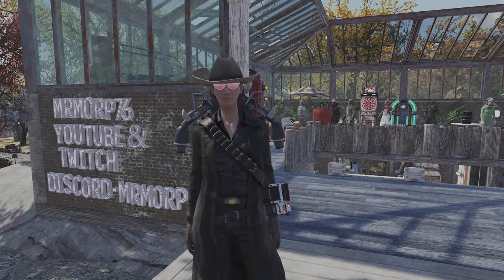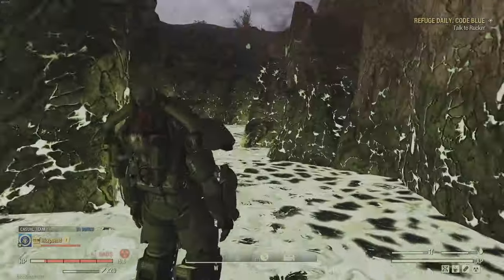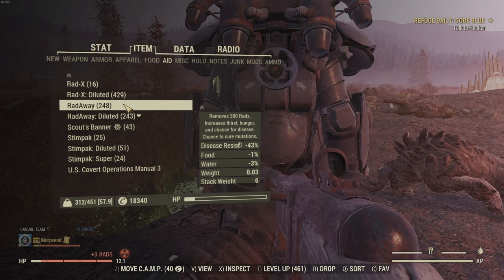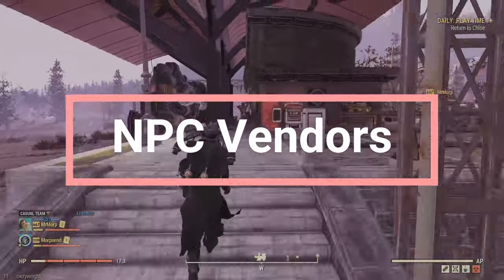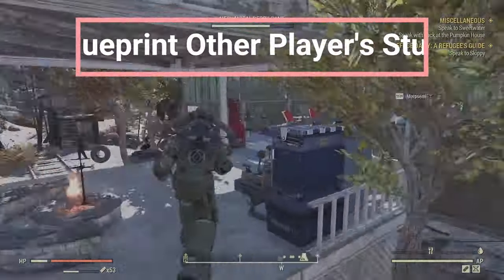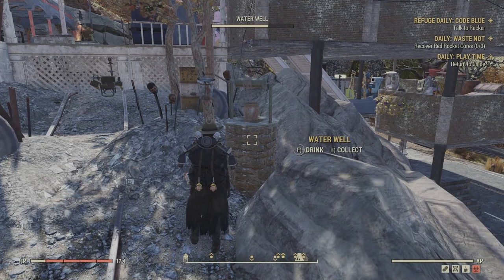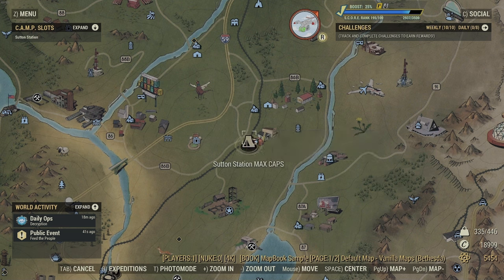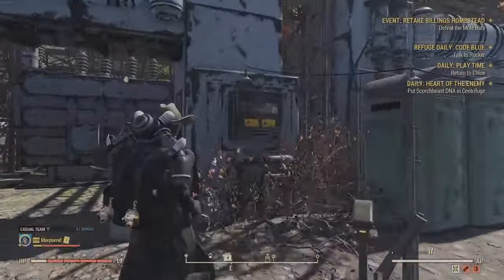Top Secret Tips, Tricks and Glitches Discovered In Fallout 76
Fallout 76 - Follow me and uncover hidden secrets, tips, tricks, and glitches that aren't learned without  being told. Come learn some tips for the Wasteland! I've learned these tricks during my time and am here to share with fellow Vault Dwellers. I stream on YouTube and Twitch often. Can't wait to see you in the Wasteland!
00:00 Intro
00:13 Take No Rads In Nuke Zone
01:08 Walk In Fissure Sites
01:56 Access Higher With Power Armor
02:27 Stuck In Power Armor
03:22 Trade Bug
03:56 Photo Mode Glitch
04:42 NPC Personal Item List
05:31 World Personal Loot List
07:04 Blueprint Other People's Camp Items
07:45 Quick Camp Water
08:24 Stash Fast Transfer
09:12 Overlapping Camps
10:00 Free Power At Workshops
11:02 Thank You!